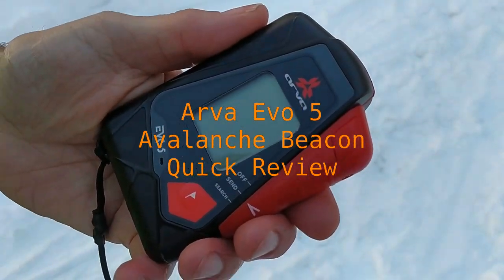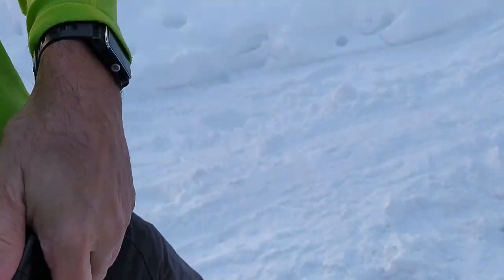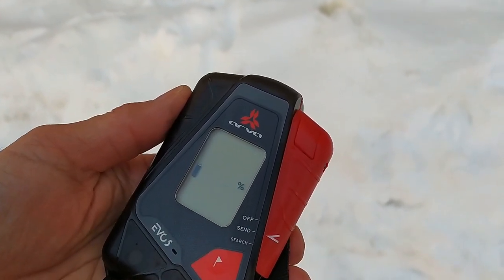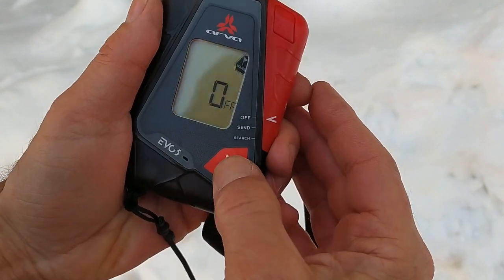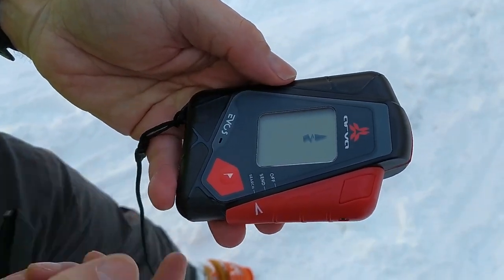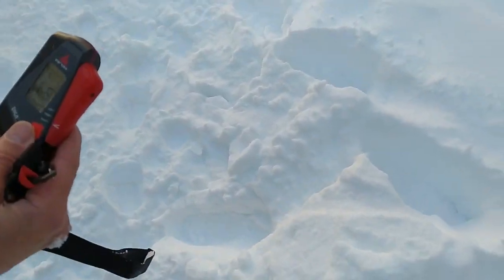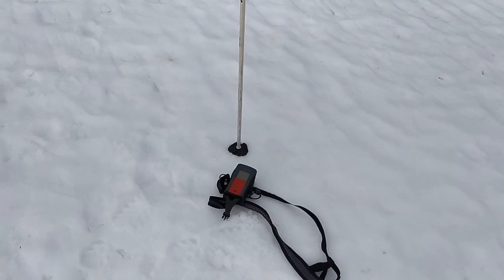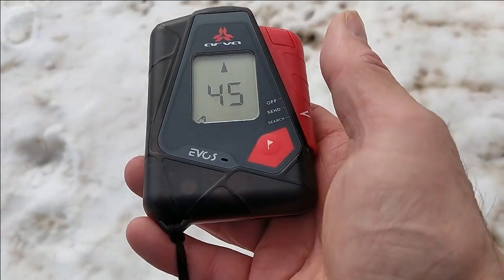Arva Evo 5 Avalanche Beacon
A review of the Arva Evo 5 Avalanche Transceiver. This is a 3 antenna beacon that allows marking (filtering) and has advance features such as group check and U turn in a very compact package.

Using a single AAA battery you need to keep a close eye on power consumption. Readings are a big erratic at the range limit (around 50 meters).